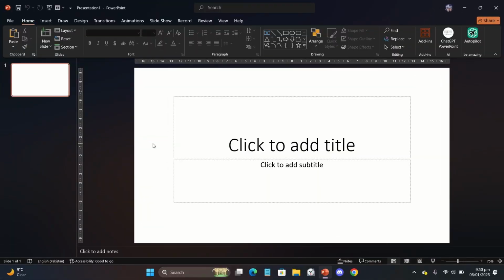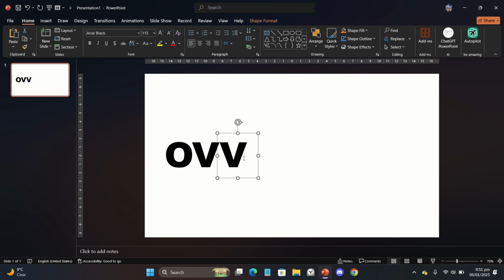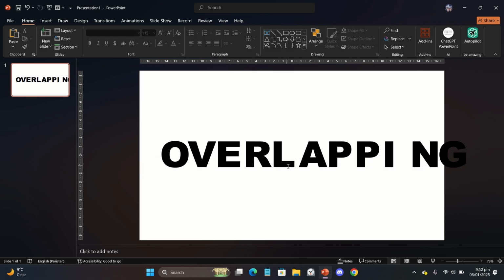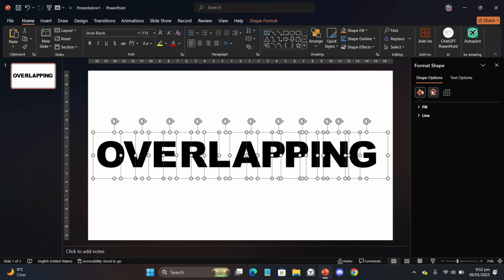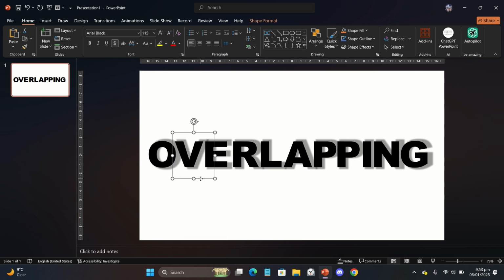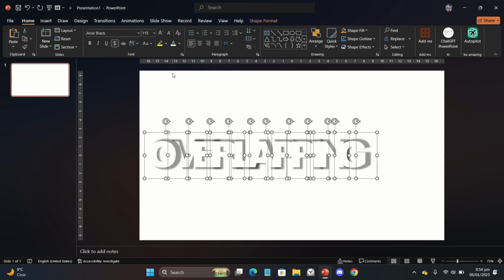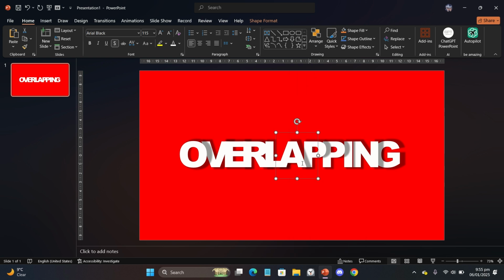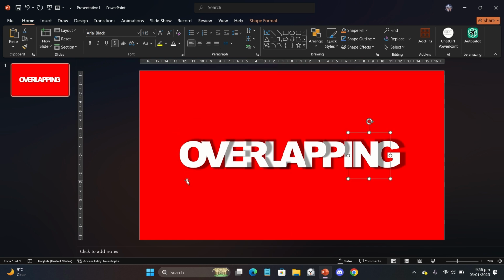Overlapping Text Effect in PowerPoint with free Giveaway